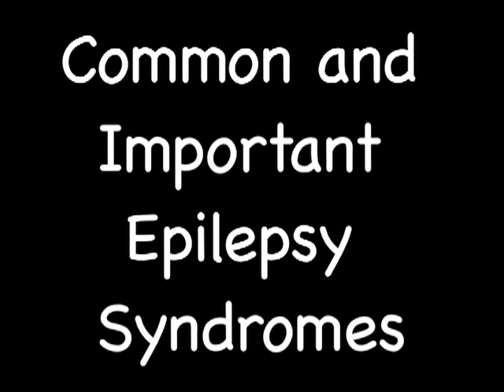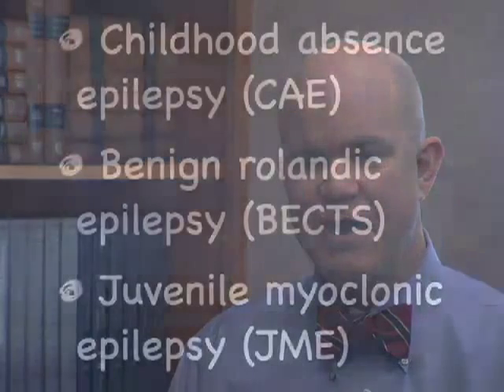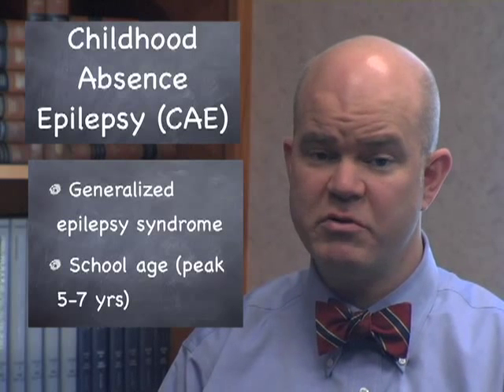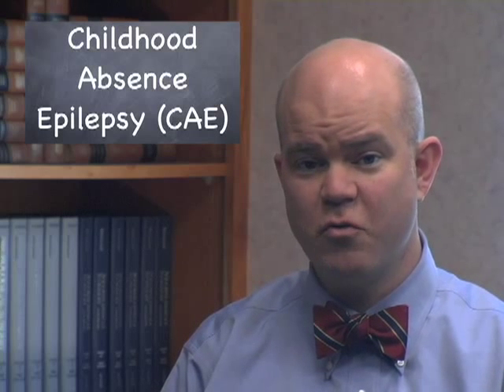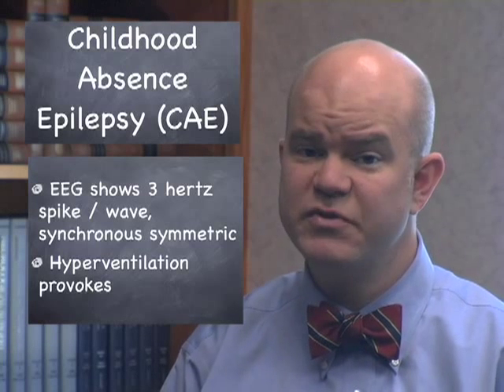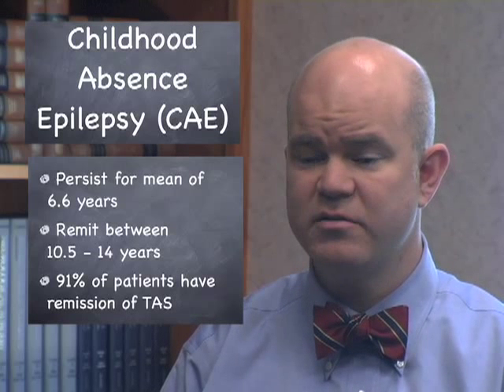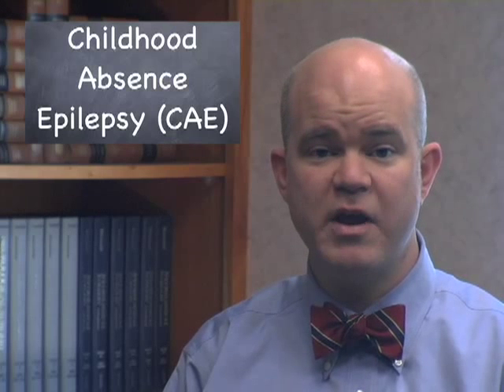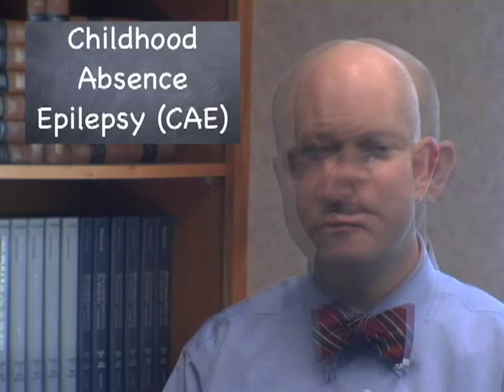Common and Important Epilepsy Syndromes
Dr. Peter Morrison of Maine Medical Center discusses three epilepsy syndromes: benign rolandic epilepsy, juvenile myoclinic epilepsy, and childhood absence epilepsy.